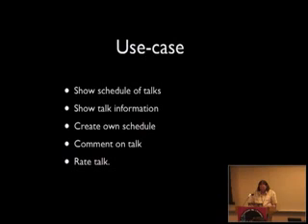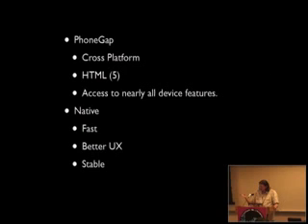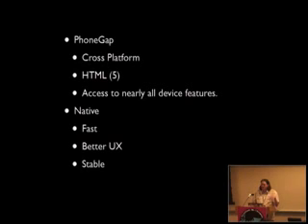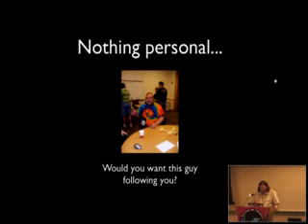Robin Darby Perl, Mobile App glue